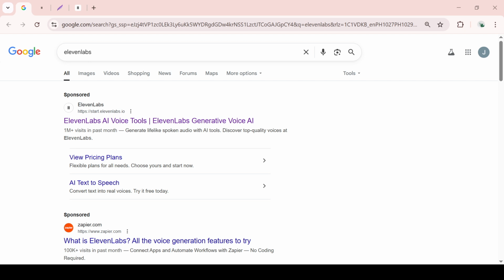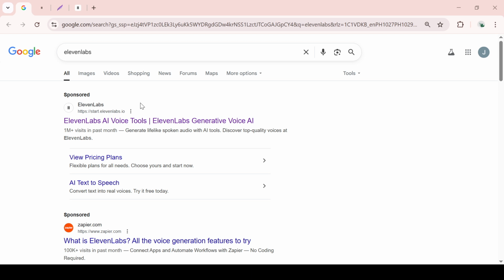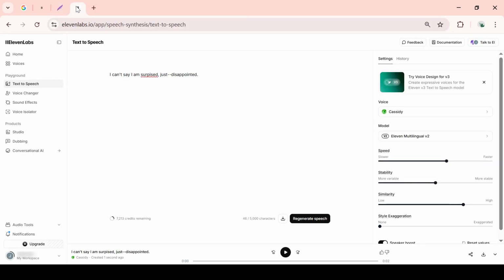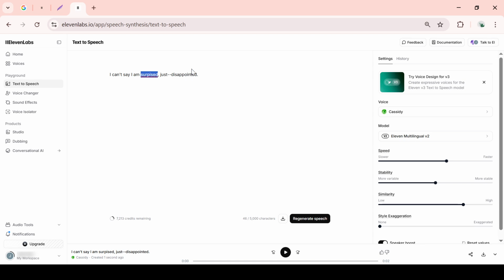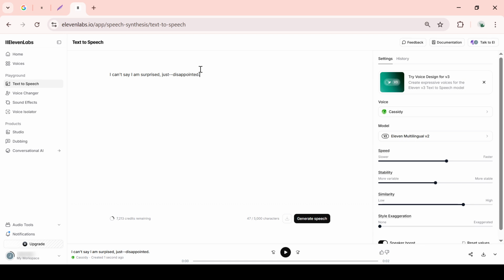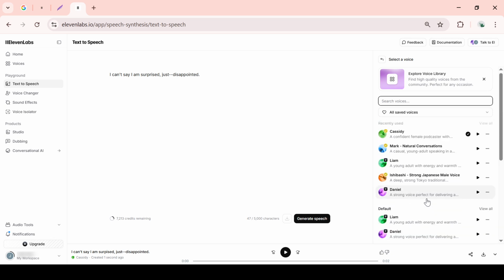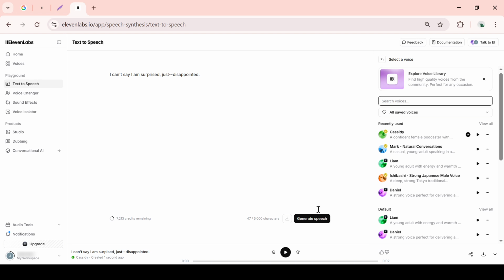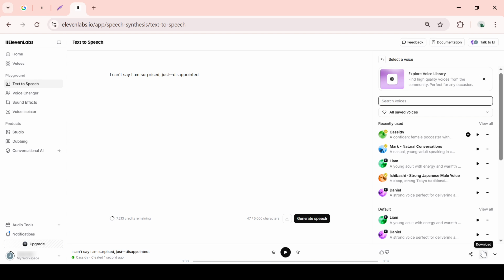How to Download ElevenLabs Audio [2026 Full Guide]